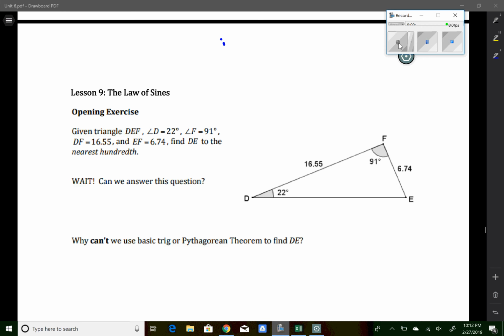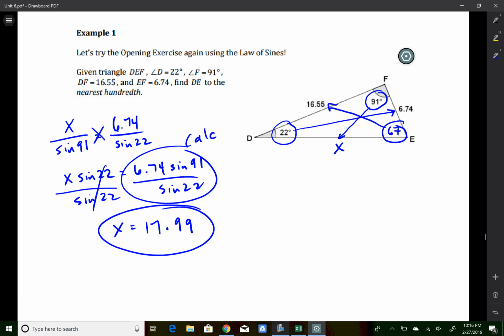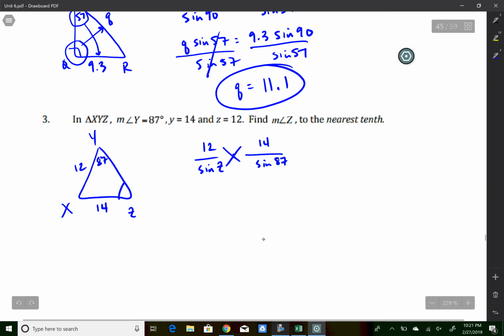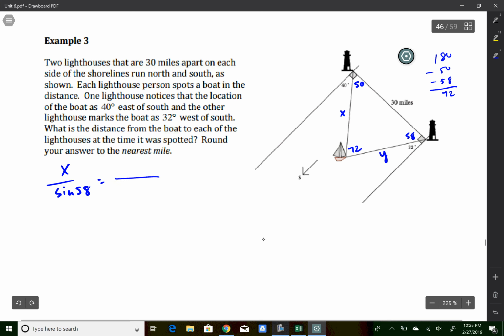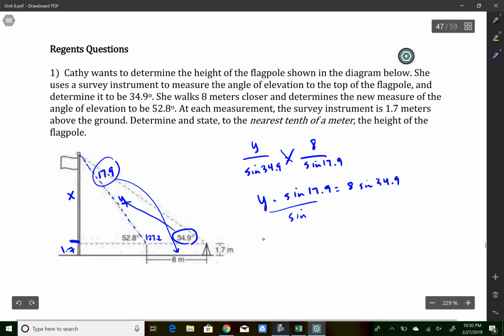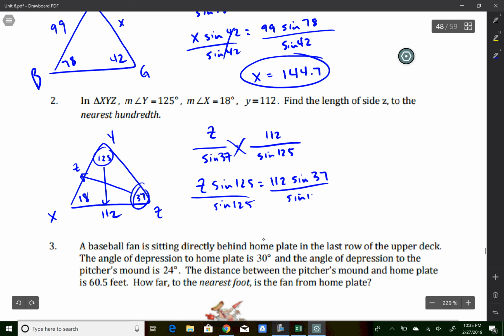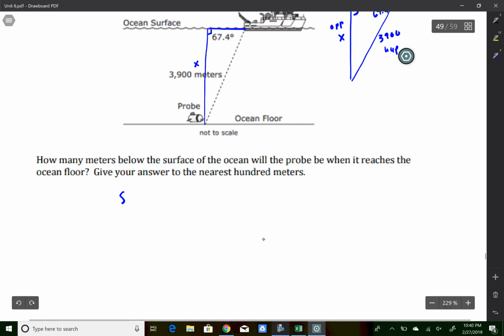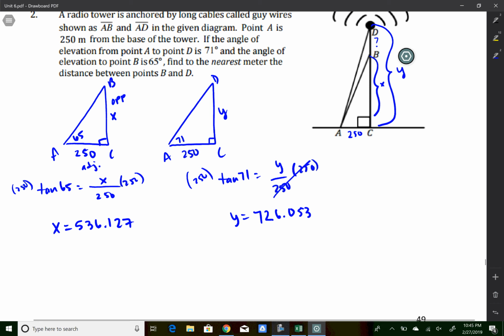Unit #6 Lesson #9 and Applications Problems